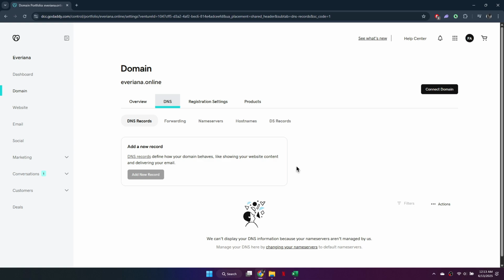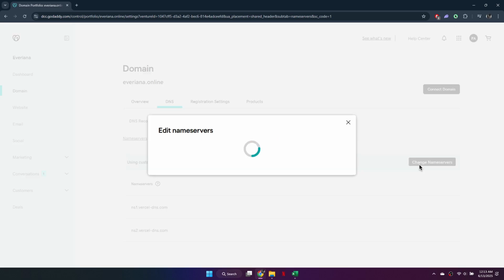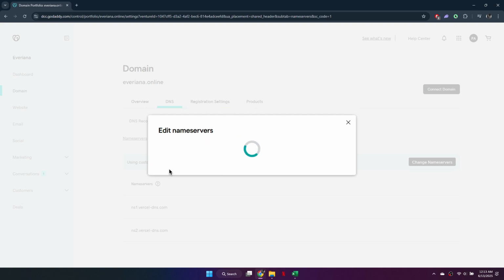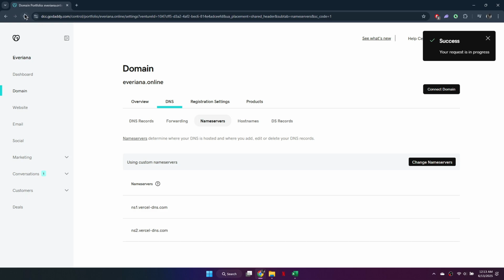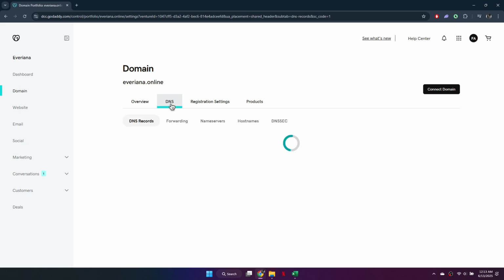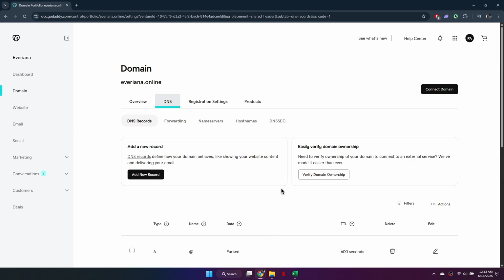How To Fix Unable To Add DNS In GoDaddy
Having trouble adding DNS records in GoDaddy? In this quick tutorial, I’ll show you how to fix the 'Unable to Add DNS' error in GoDaddy step by step. Learn the common reasons behind this issue—like incorrect record formats, TTL conflicts, or domain settings—and how to solve them easily in 2025!